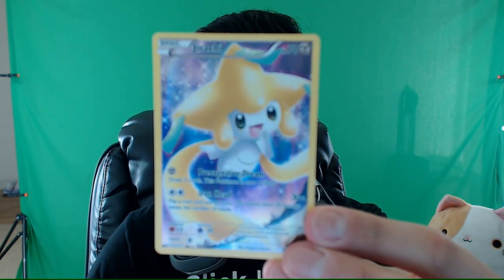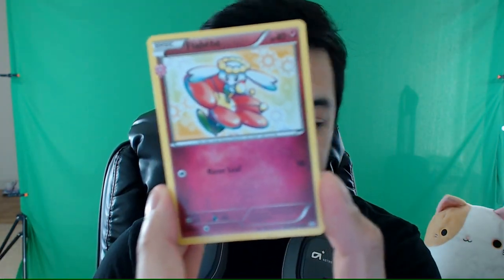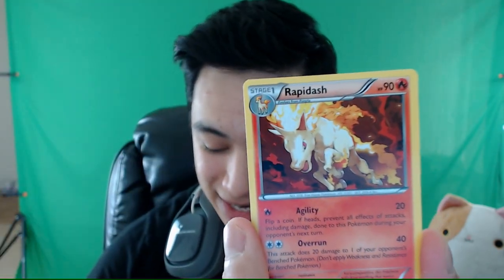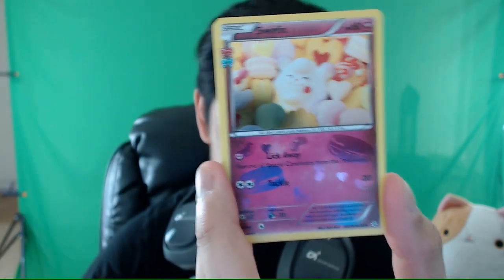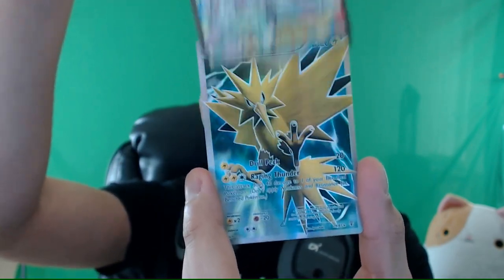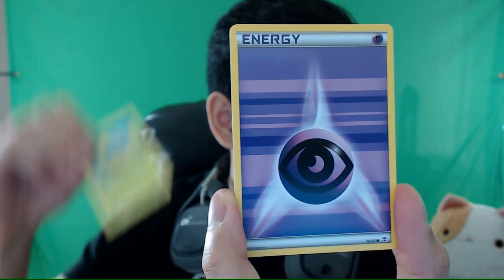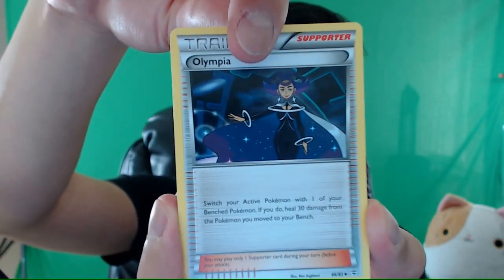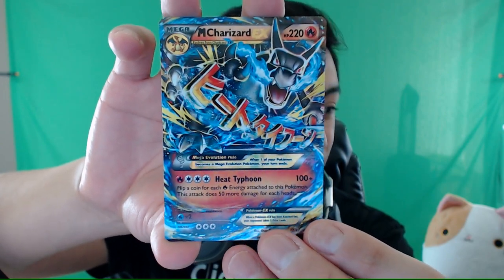8 Pokemon Generations Booster Pack Opening (Unboxing)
The April Mythical Box Jirachi was just released. It's time for another Pokemon Trading Card Game unboxing!

► XBL Gamertag: AlfredoPlays